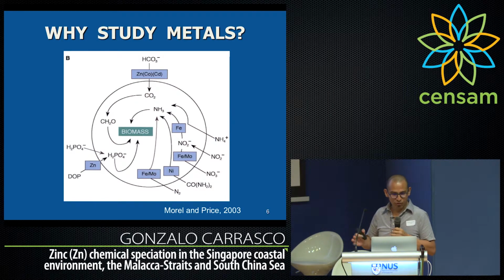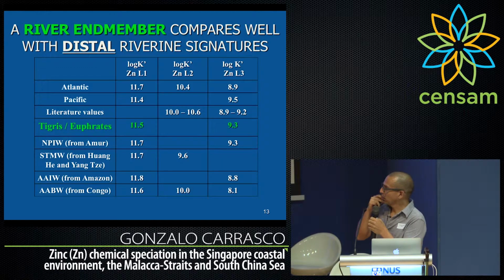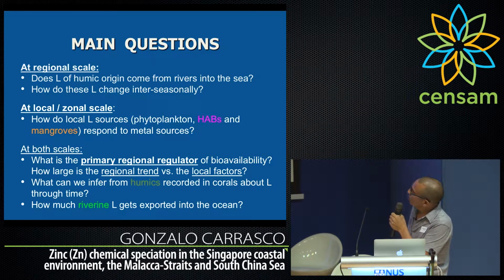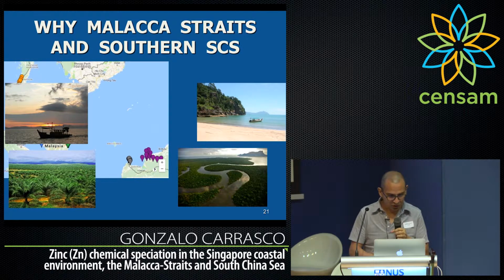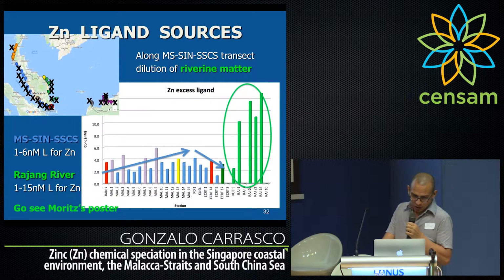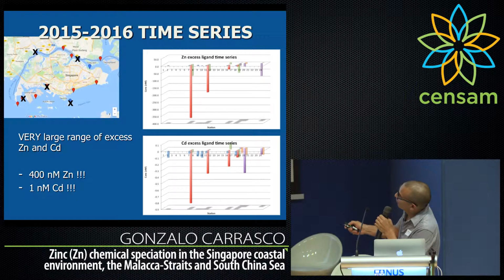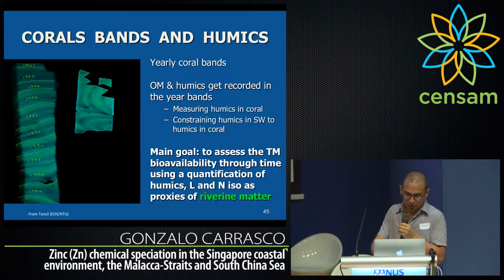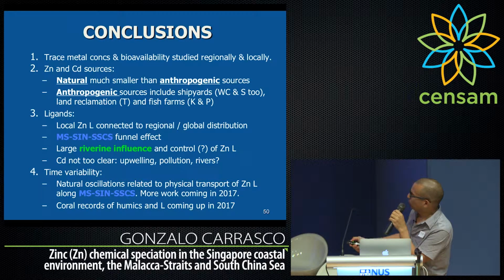Annual Workshop 2017